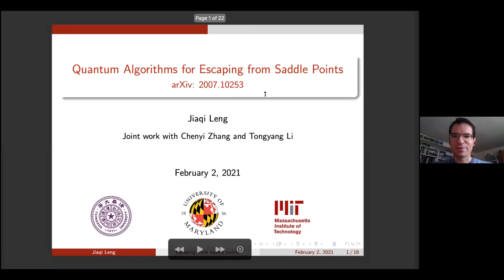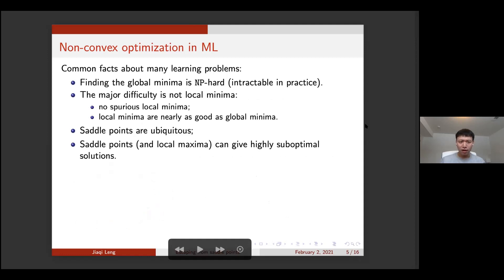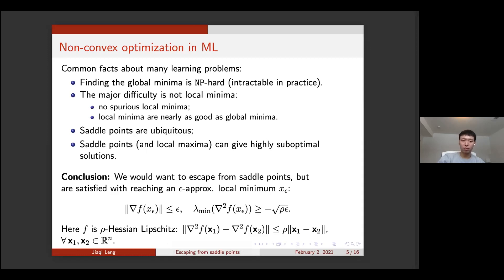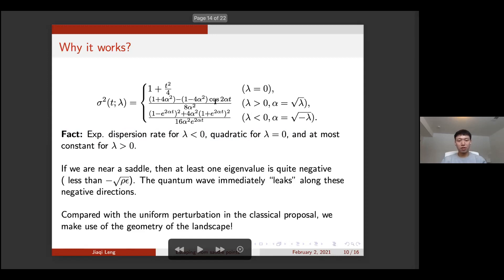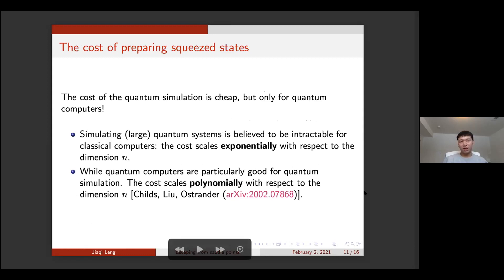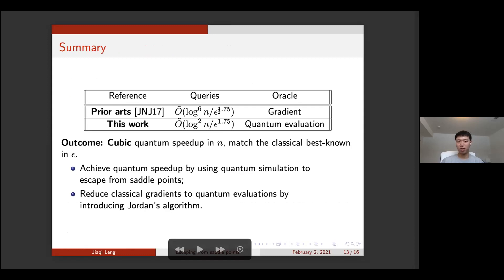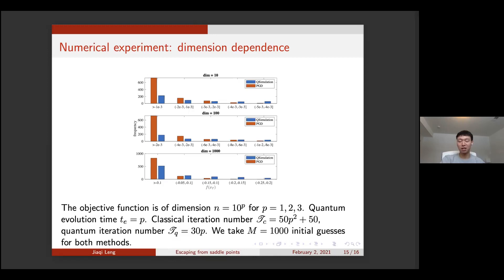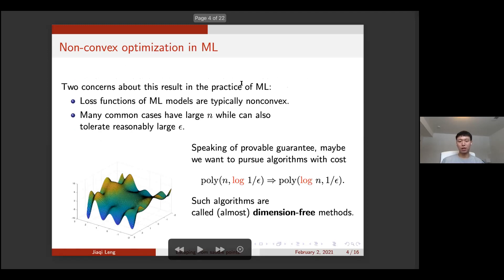QIP2021 | Quantum algorithms for escaping from saddle points (Jiaqi Leng)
Authors: Chenyi Zhang, Jiaqi Leng and Tongyang Li

Abstract
We initiate the study of quantum algorithms for escaping from saddle points with provable guarantee. Given a function $f:\R^{n}\to\R$, our quantum algorithm outputs an $\epsilon$-approximate local minimum using $\tilde{O}(\log^{2} n/\epsilon^{1.75})$ queries to the quantum evaluation oracle (i.e., the zeroth-order oracle). Compared to the classical state-of-the-art algorithm by Jin et al.~with $\tilde{O}(\log^{6} n/\epsilon^{1.75})$ queries to the gradient oracle (i.e., the first-order oracle), our quantum algorithm is polynomially better in terms of $n$ and matches its complexity in terms of $1/\epsilon$. Our quantum algorithm is built upon two techniques: First, we replace the classical perturbations in gradient descent methods by simulating quantum wave equations, which constitutes the polynomial speedup in $n$ for escaping from saddle points. Second, we show how to use a quantum gradient computation algorithm due to Jordan to replace the classical gradient queries in nonconvex optimization by quantum evaluation queries with the same complexity, extending the same result from convex optimization due to van Apeldoorn et al. and Chakrabarti et al. Finally, we also perform numerical experiments that support our quantum speedup.